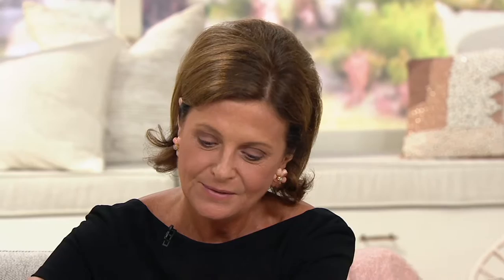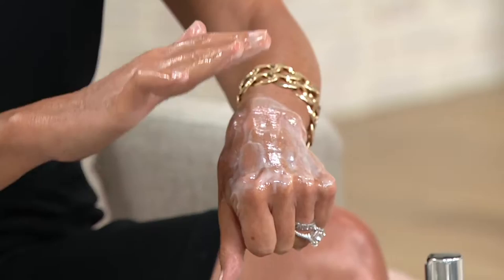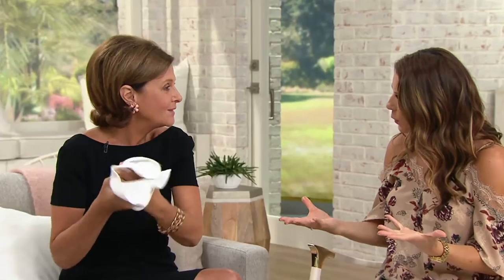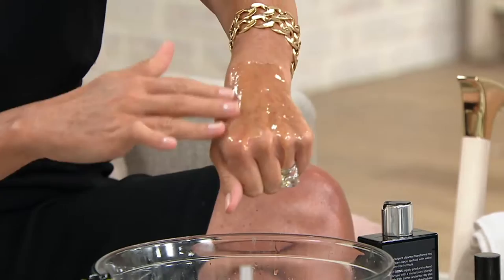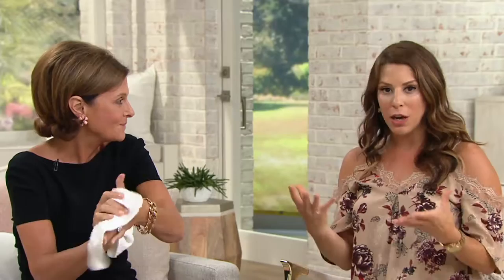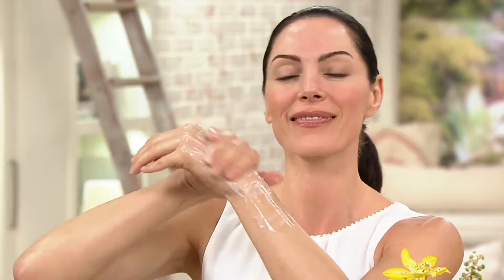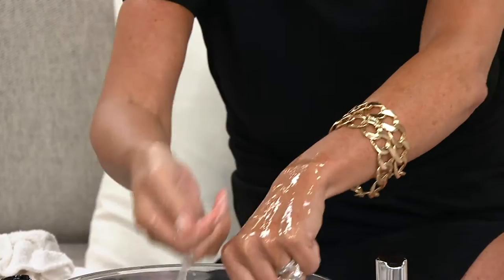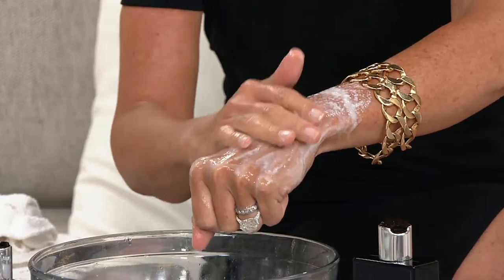NEST Fragrances Foaming Fragranced Shower Oil on QVC